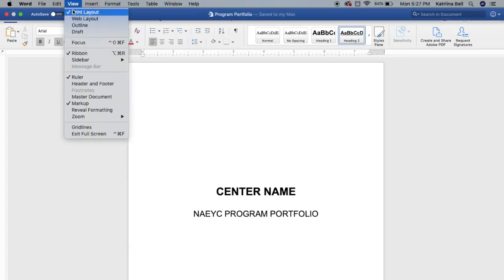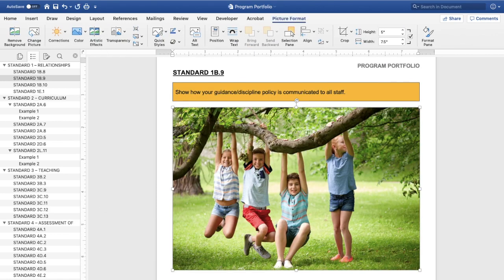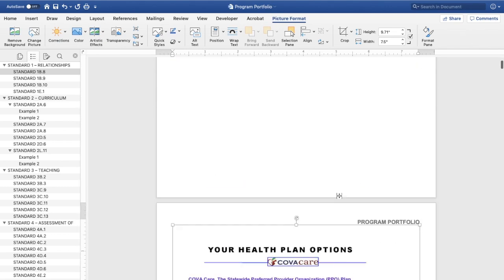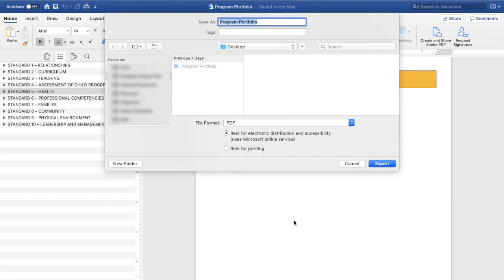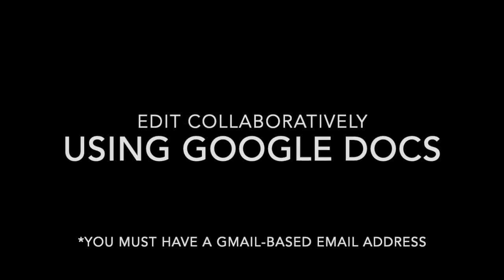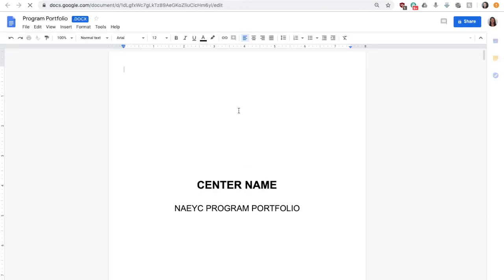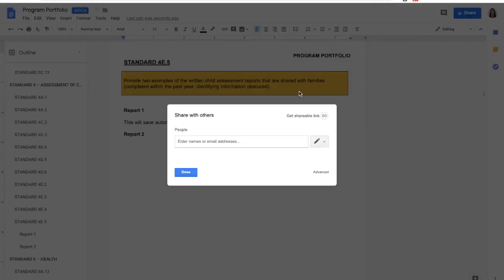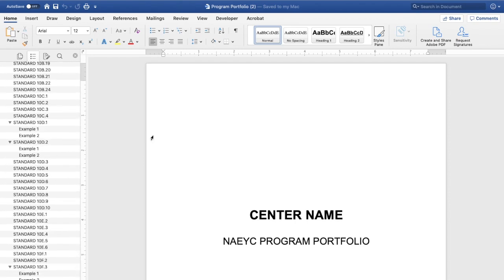Comprehensive Guide to Portfolio Templates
This guide details how to use portfolio templates designed for NAEYC accreditation. To order templates, complete an online order form

Open the navigation pane: 00:04
Expand/collapse standards: 00:21
Expand the navigation pane: 00:30
Insert a picture: 00:39
Modify pictures and scans: 01:00
Making scans and pictures fit: 01:37
Save your document as a PDF (Finalizing): 02:15

Edit collaboratively on Google Drive: 03:17
Opening Google Drive: 03:22
Upload your template: 03:38
Open your template in Google Docs: 03:53
Saving in Google Docs: 04:23
Sharing your document with colleagues: 04:50
Downloading your completed file: 05:17